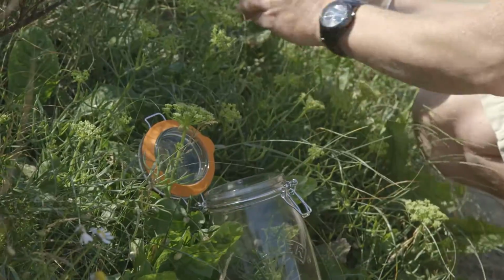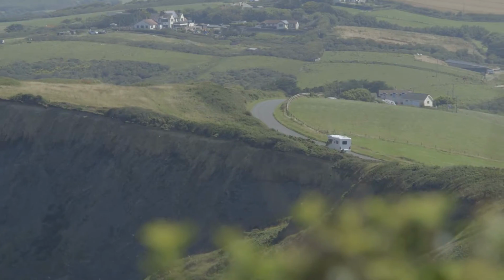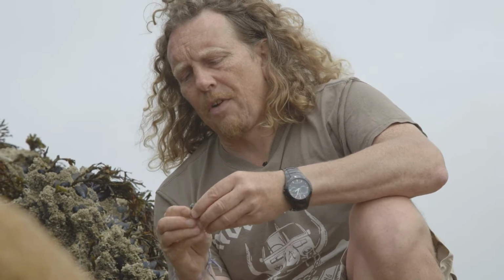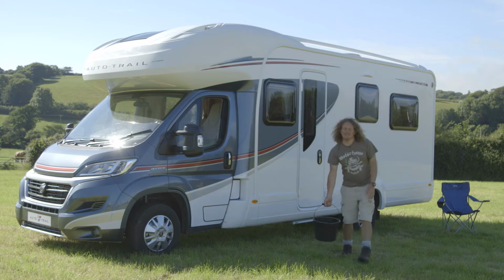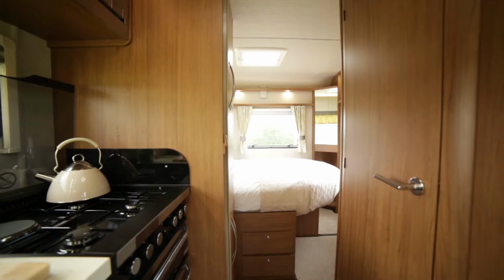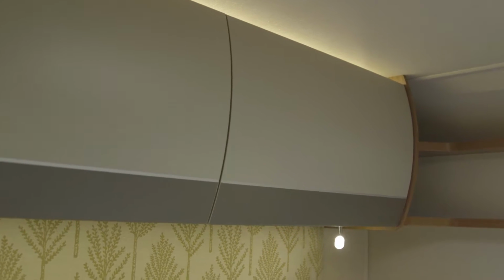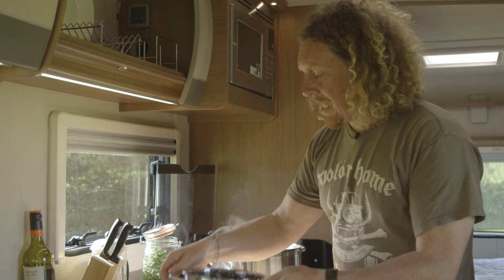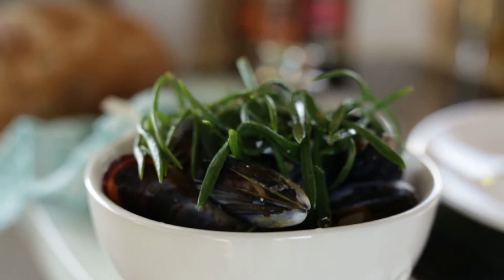Join Martin Dorey on his travels to Cornwall in the Auto-Trail Imala 732 motorhome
Watch as Martin Dorey travels to sunny Cornwall in the Imala 732, including a tour of the 2018 model and a cooking demonstration from Martin Dorey himself.